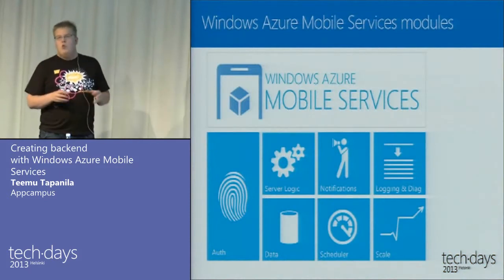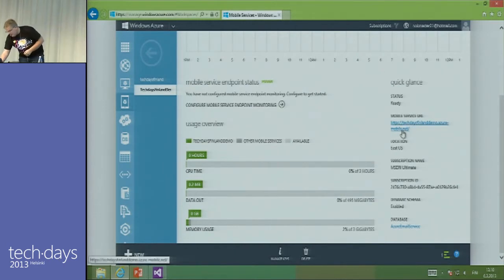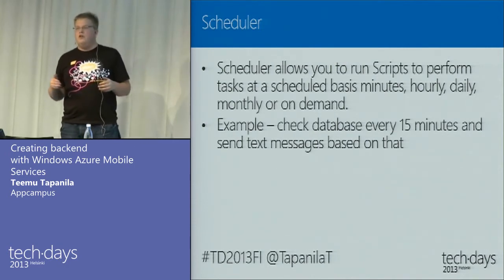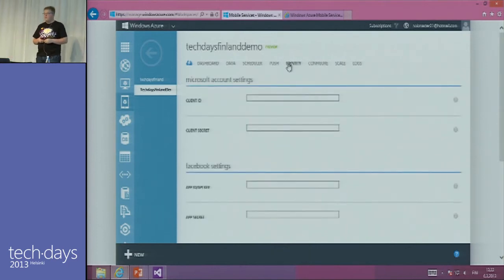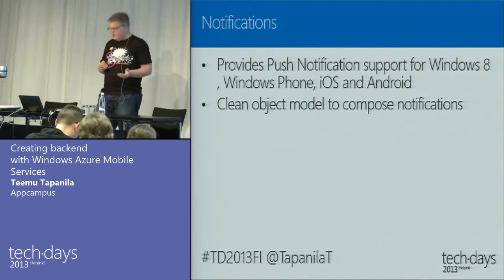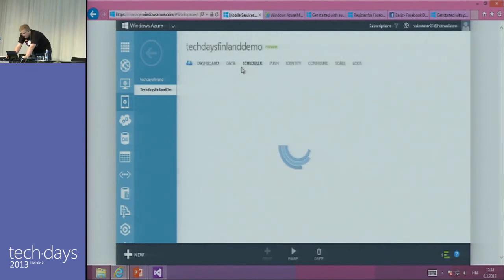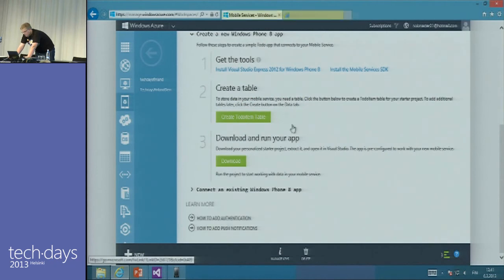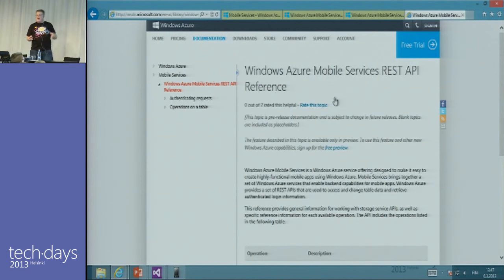Taso 200: Creating backend with Windows Azure Mobile Services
Teemu Tapanila, Appcampus